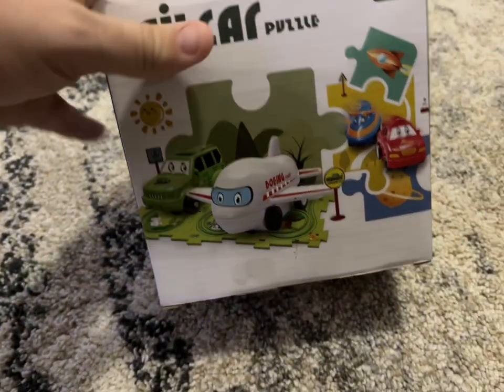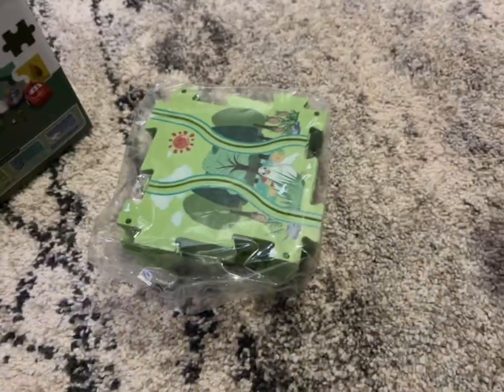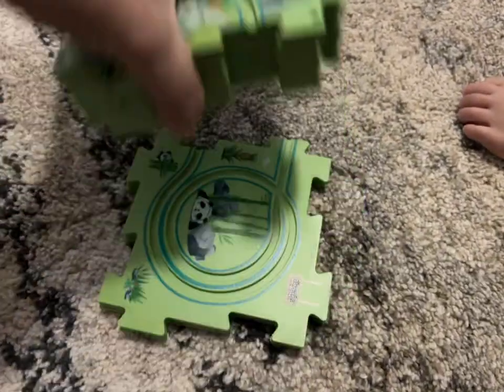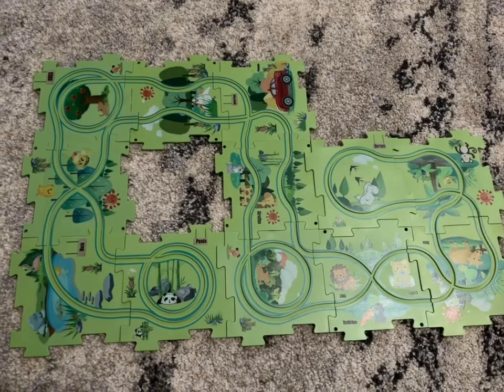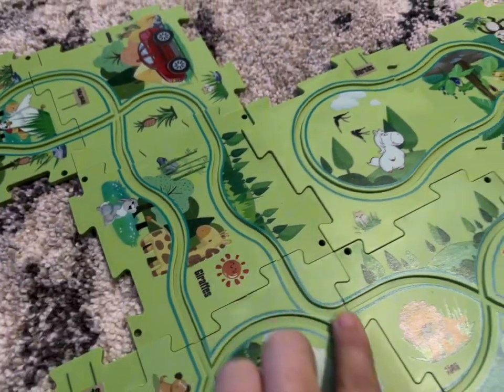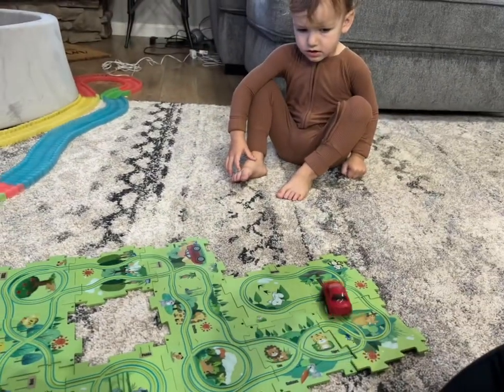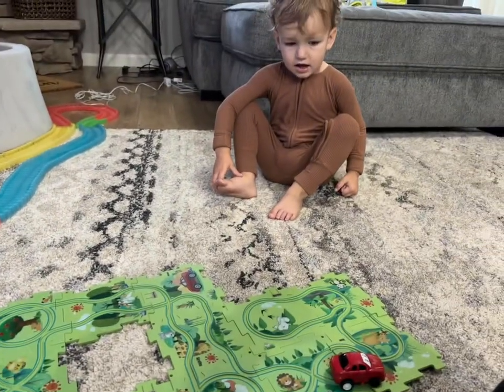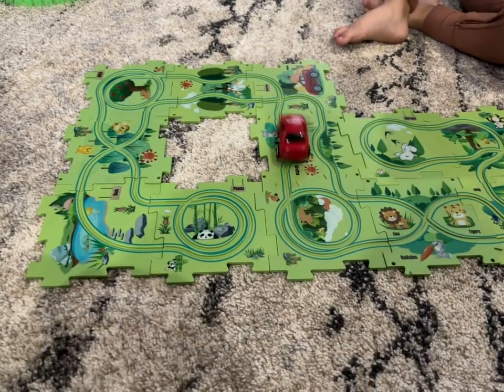Review: Puzzle Car Track toy